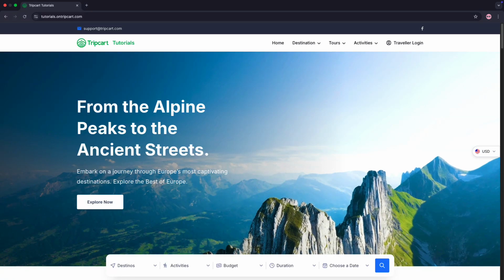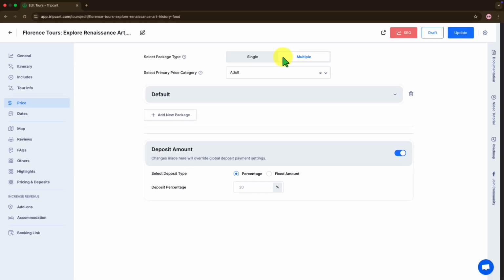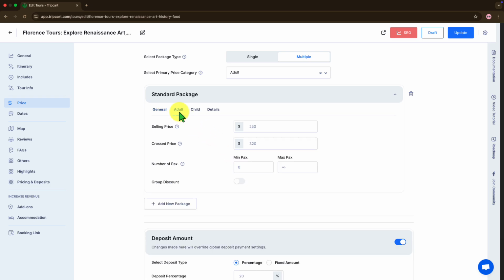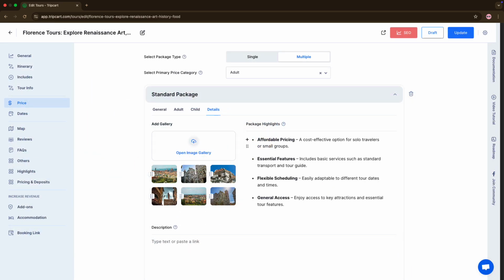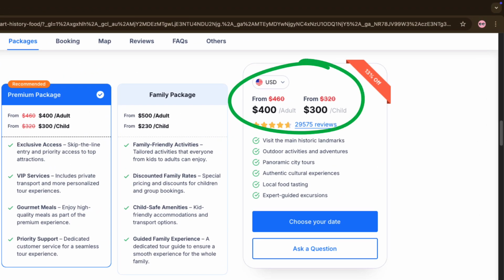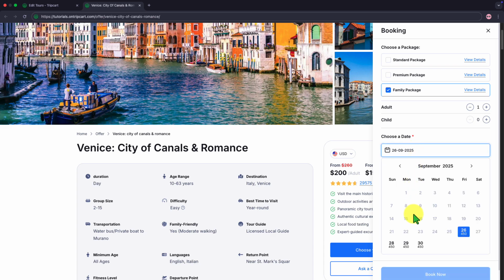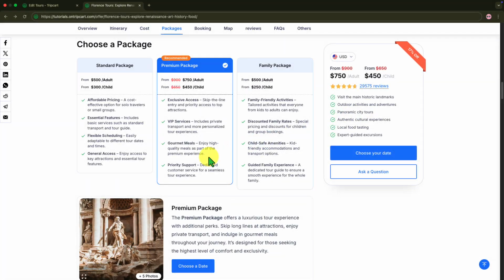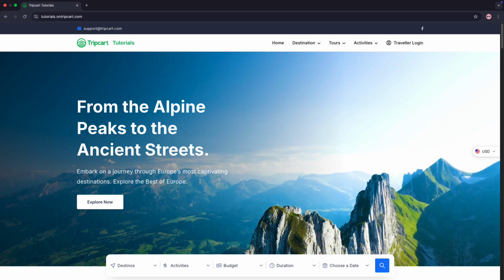How To Create Multiple Packages in a Single Tour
In this tutorial, you’ll learn how to add multiple packages to a single tour in Tripcart. Instead of creating separate tours, you can create Standard, Premium, and Family packages with their own prices, highlights, and details. all under one trip.

You’ll learn how to:

• Create and edit multiple packages under one tour
• Set adult and child pricing, discounts, and group rates
• Add highlights, images, and descriptions to make packages attractive
• Choose the default package and add labels like “Recommended”
• See how packages appear in multi-day vs single-day tours
• Adjust package prices by season or hide packages on certain dates

By the end, you’ll know exactly how to give travelers more choices, increase bookings, and keep all your packages organized under one tour.

Time stamp
0:00 – Intro
0:30 – How To Create Packages
4:19 – Packages in a single-day tour
5:22 – Connecting Packages with Departure Dates
5:52 – Adjusting Seasonal Prices and Hiding Packages
6:41 – Outro